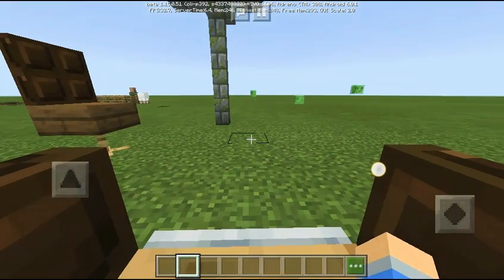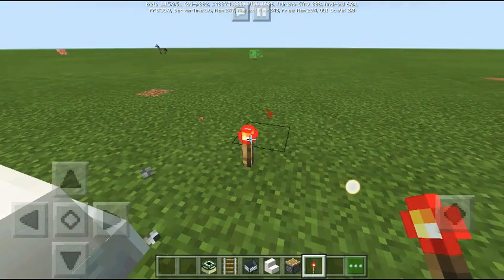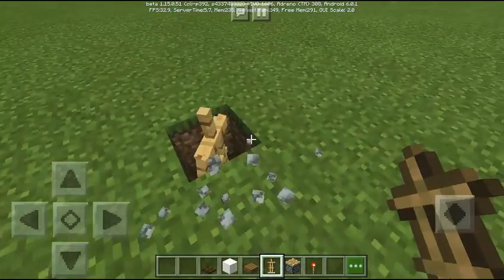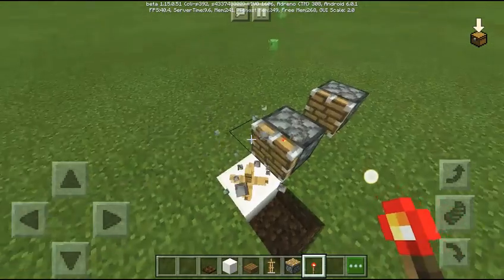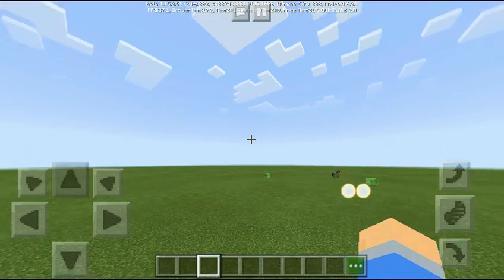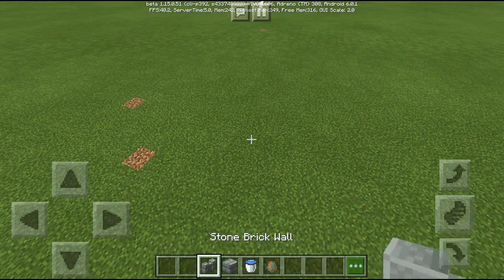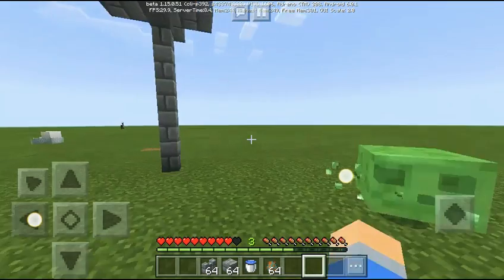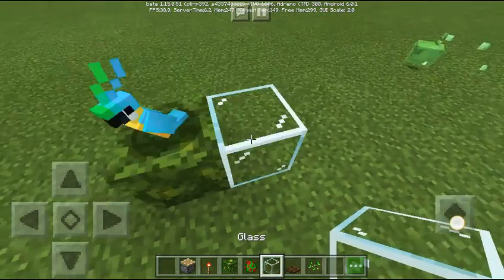Trying 4 furniture hack in minecraft